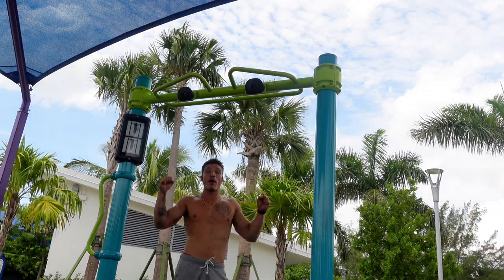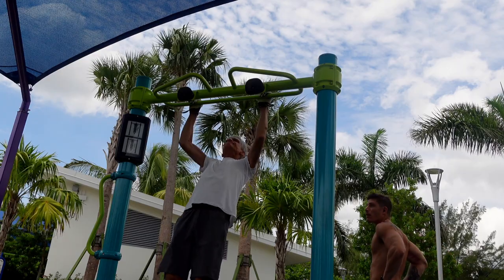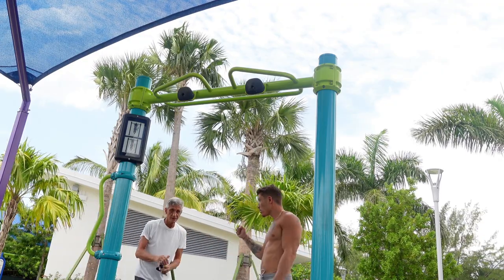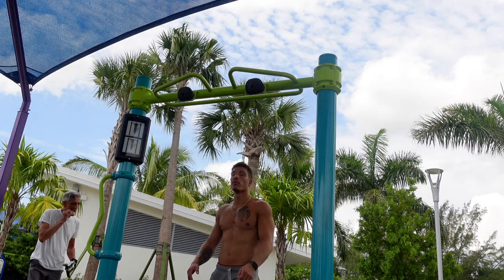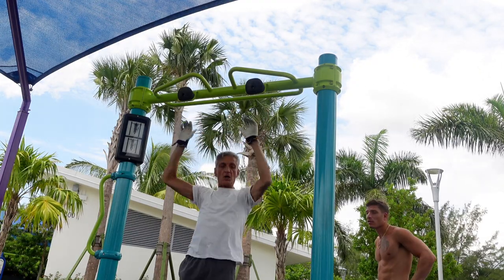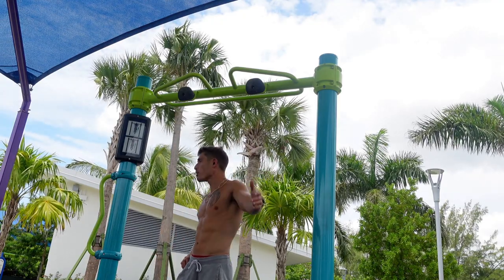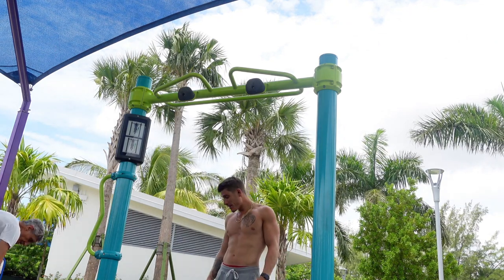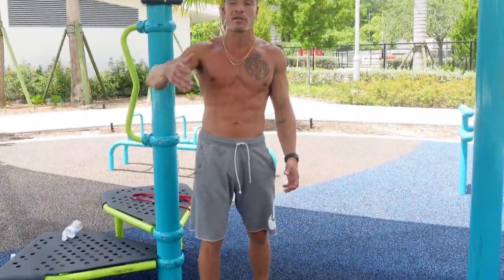MUSCLE UP TRAINING | EFFECTIVE TRAINING METHOD TO INCREASE THE QUALITY AND QUANTITY OF YOUR REPS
BARNATURALFITNESS.COM
BARNATURALFITNESS.COM/CALCULATOR (TDEE CALCULATOR)
NASM CPT
ELITE CALISTHENIC SPECIALIST CERTIFIED

LINKS TO PRODUCTS I USE:

barnaturals.maxlinks.net

12LB FITTED WEIGHT VEST

RESISTANCE BANDS